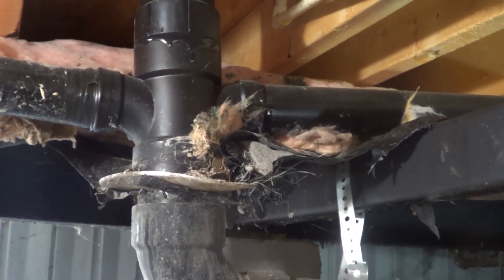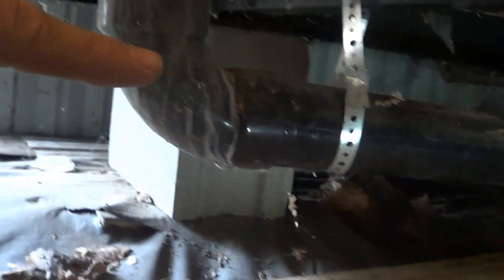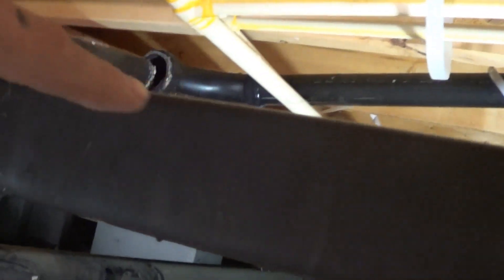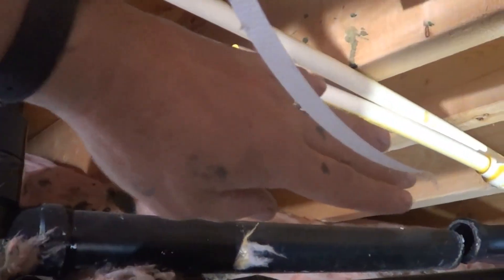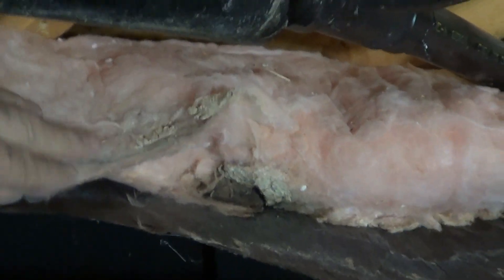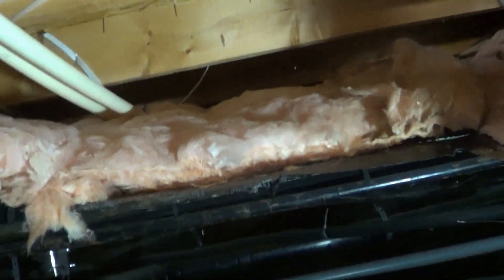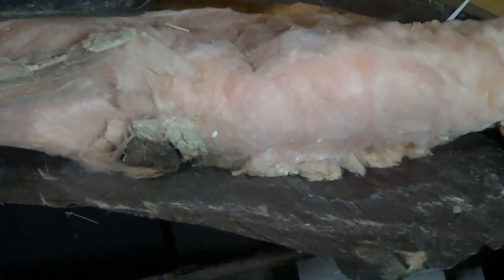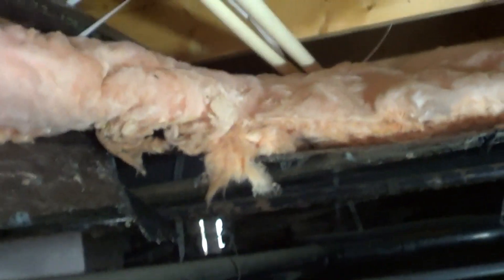Mobile Home Drain System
In this video I will show you how a mobile home drain system works and how it drains down. Mobile home drains can be found underneath the home, up inside the insulation.